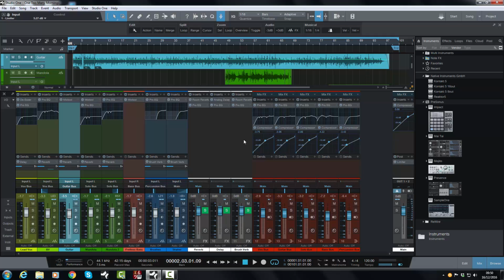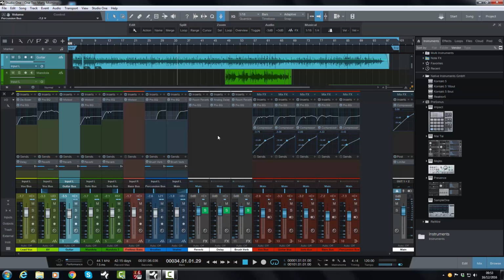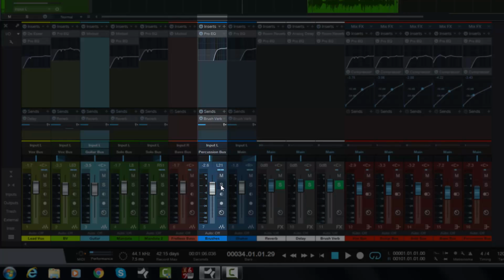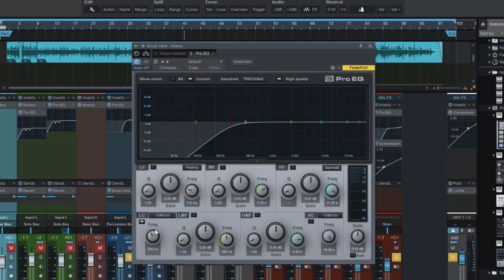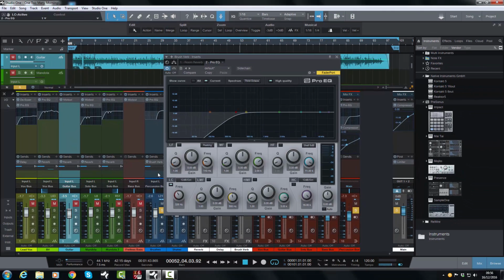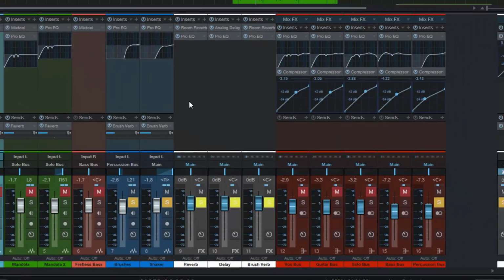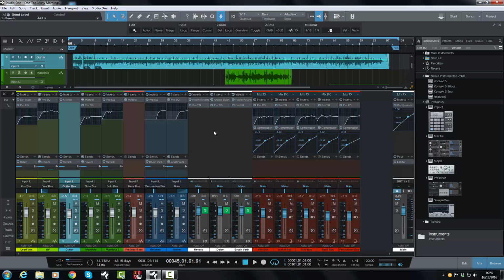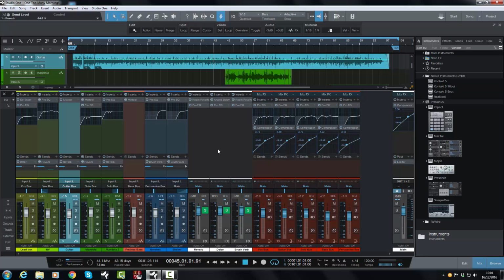Ambient Effects - Reverb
In this first part of a mini-series covering ambient effects, we will explore reverbs and how I like to use them in my mixes. We will look at how I like to shape them and customise them for my tracks, and also how I use FX Channels in Studio One to send audio to the reverbs.